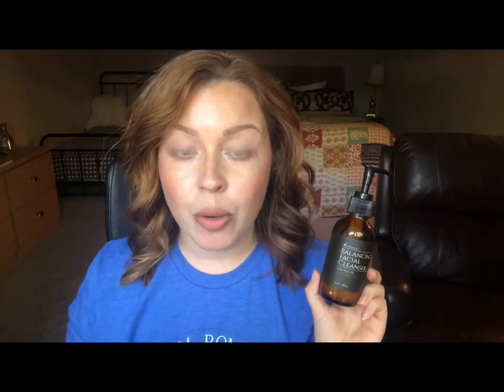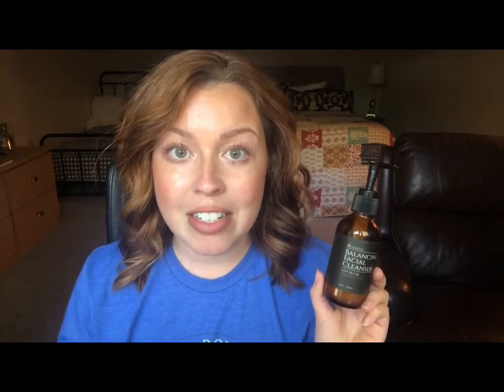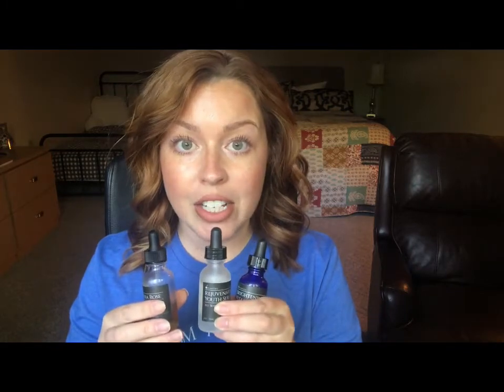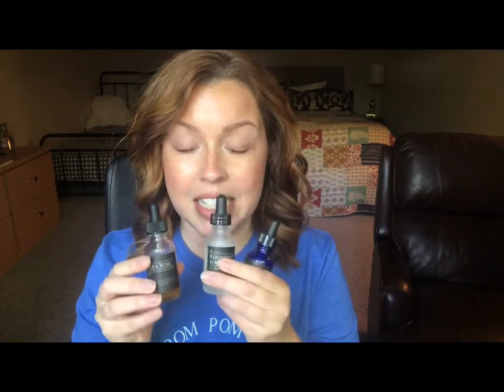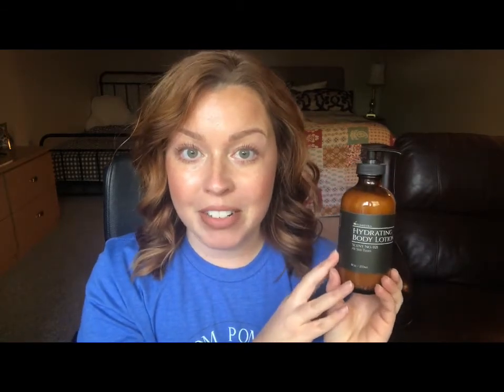Everything you need to know about Pomifera’s Partner Program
All of the details of Pomifera’s Partner Program: the perks, the business box, the healthy start program and the benefits of joining our team.